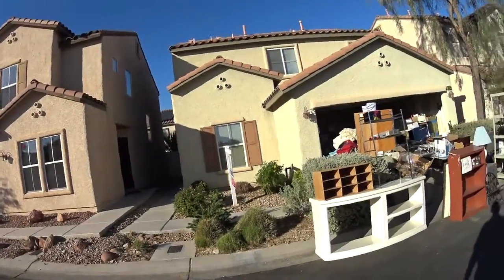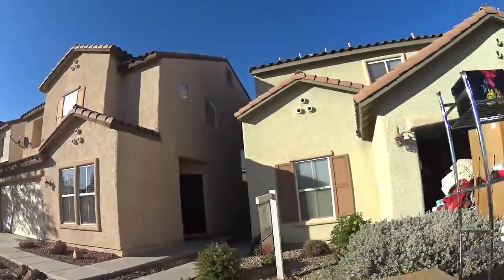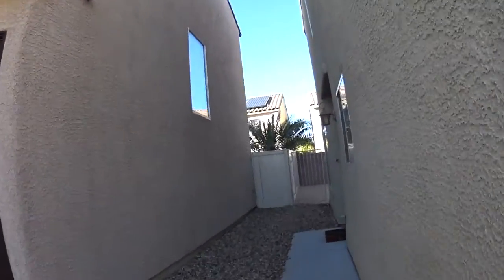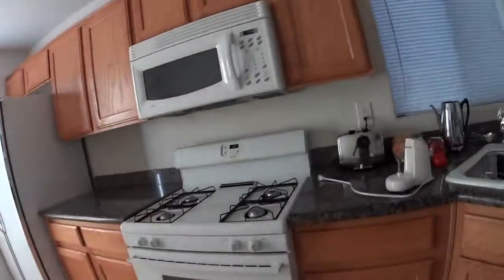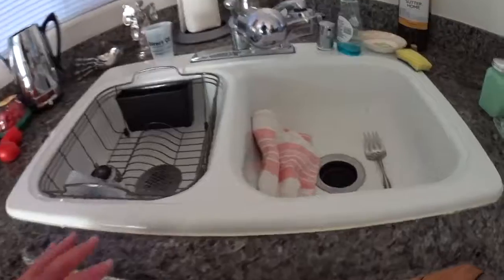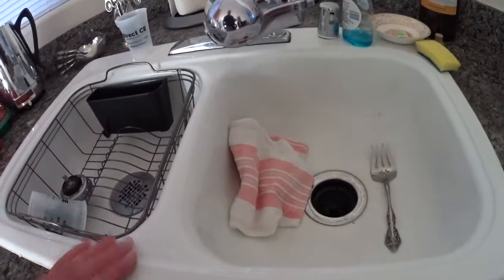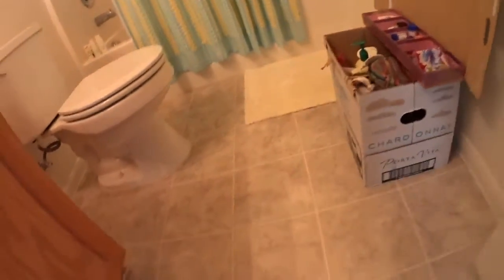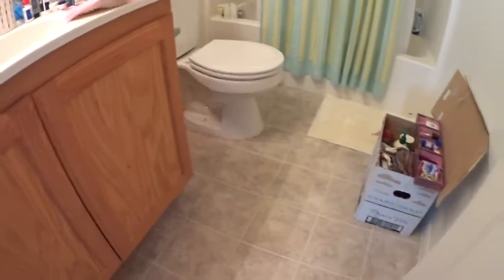1841581 5058 Desert Dandelion Ct